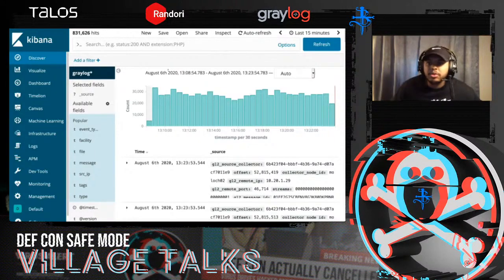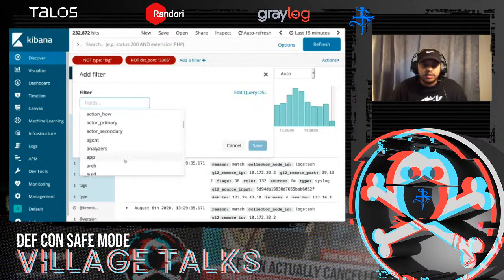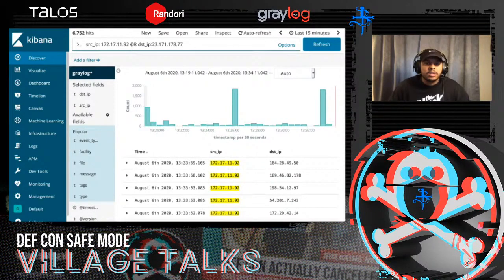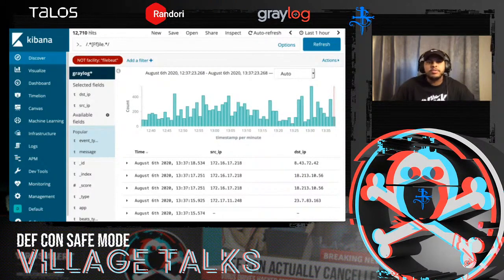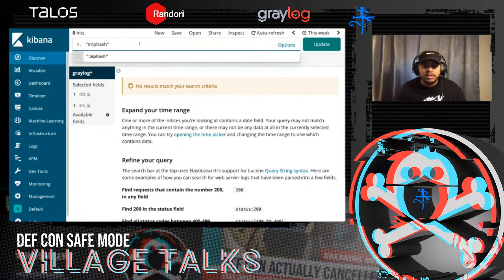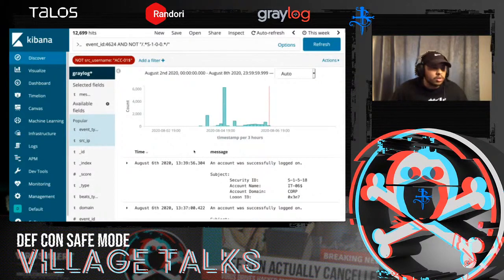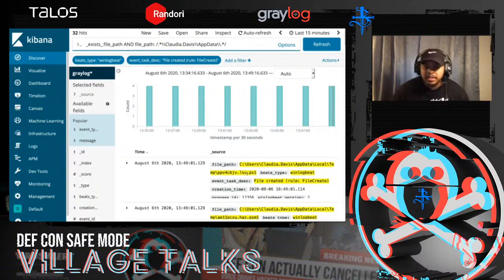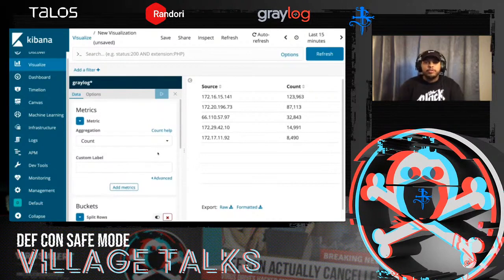DEF CON 28 SAFE MODE OpenSOC Kibana Workshop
As a precursor to this year’s OpenSOC event at DEF CON, I was able to give a workshop with a few tips and tricks for both first time and some seasoned OpenSOC participants. This is one of many tool familiarization workshops the OpenSOC team provided prior to the event.